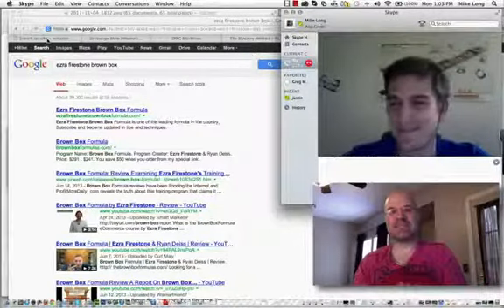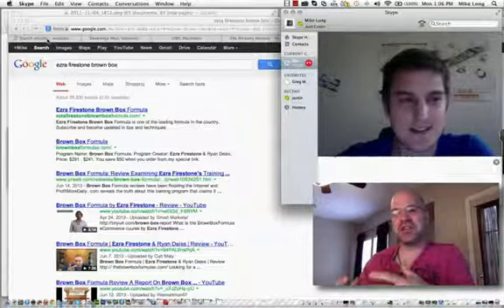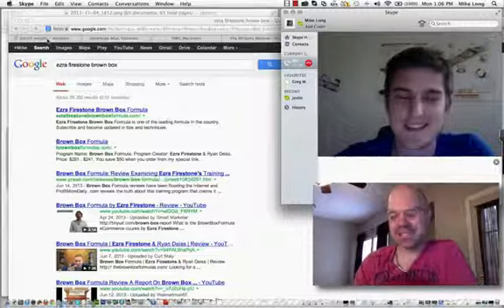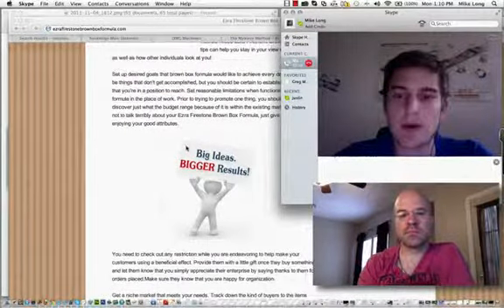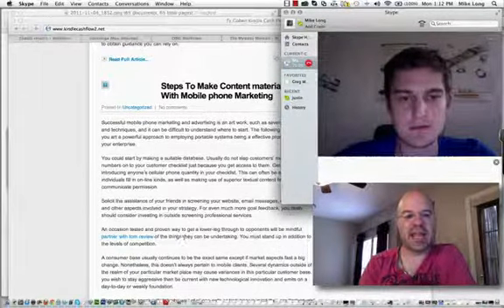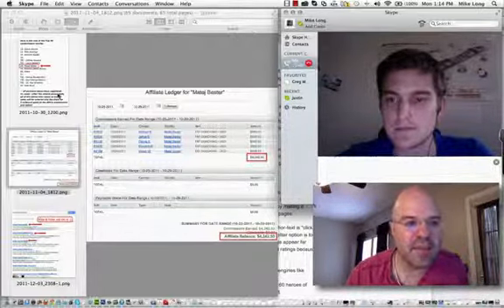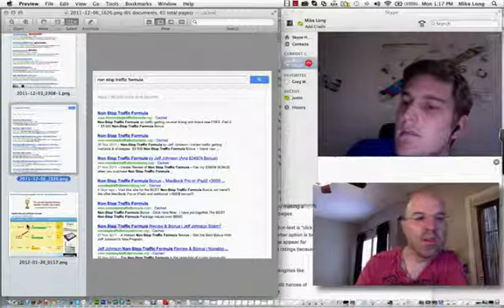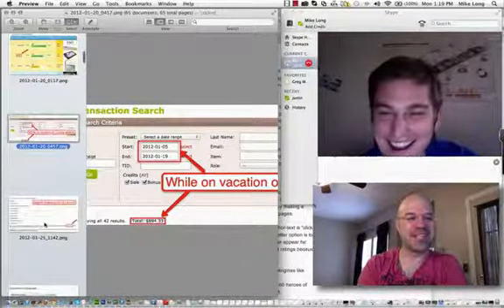QZX200 L0NCH J0CK1NG MB1